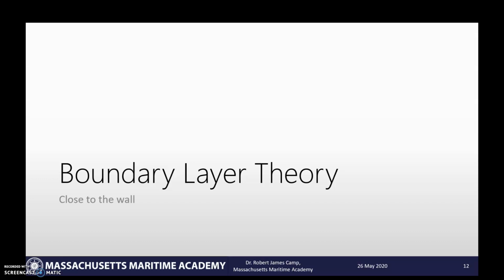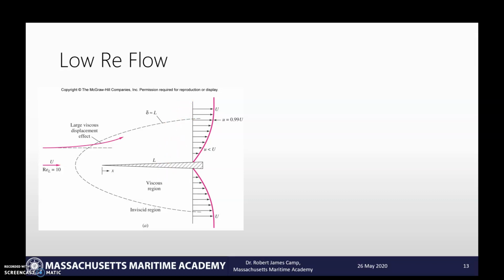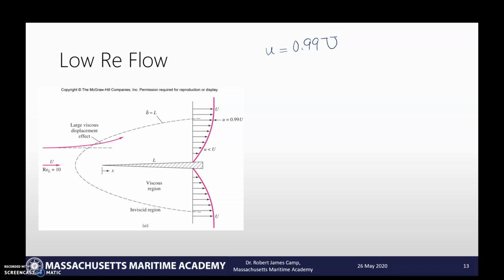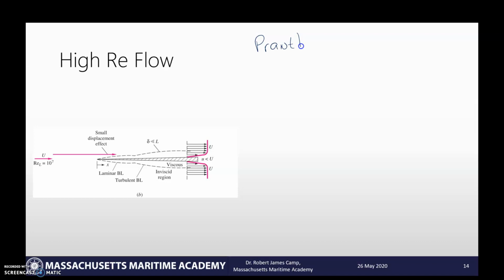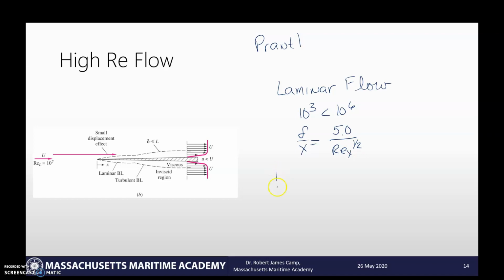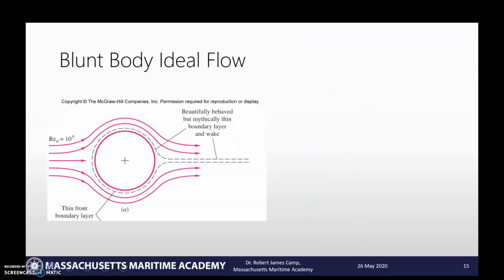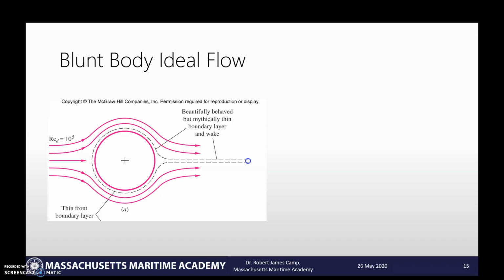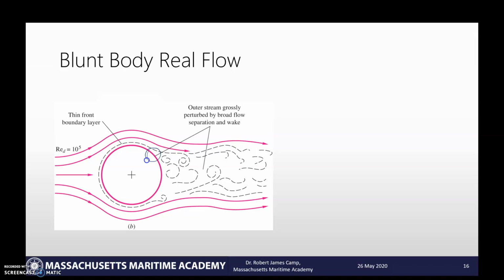FM13 B3 Boundary Layer Theory